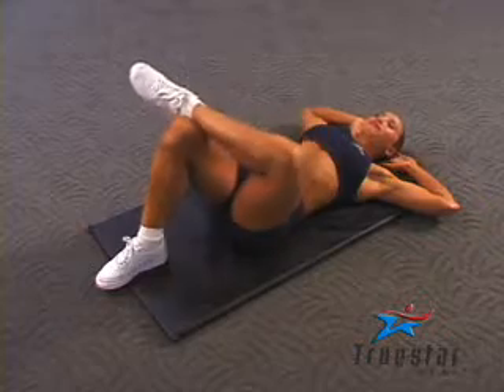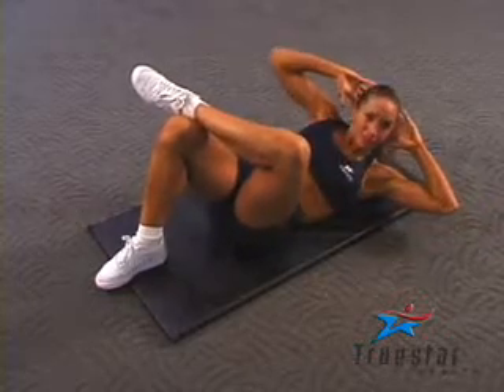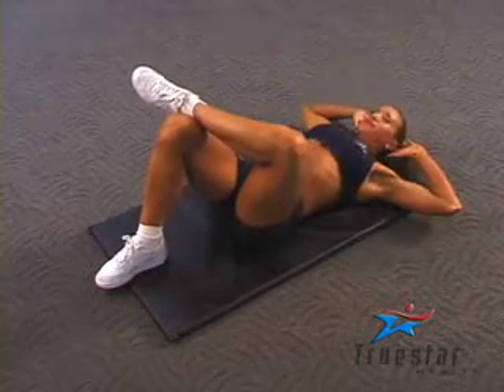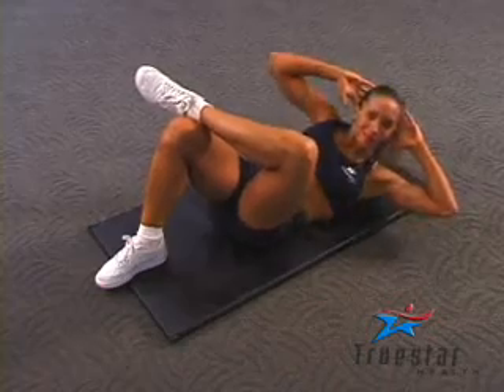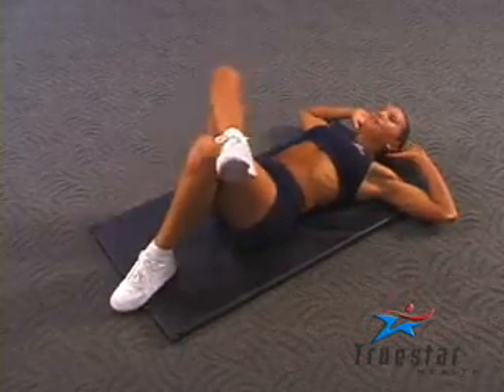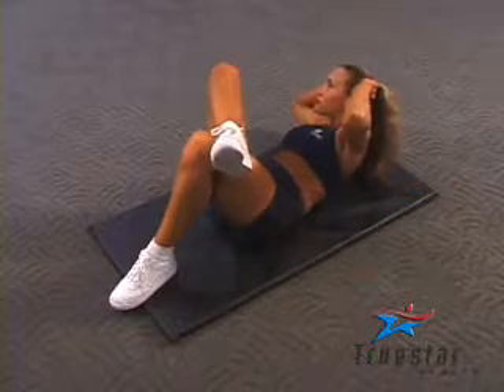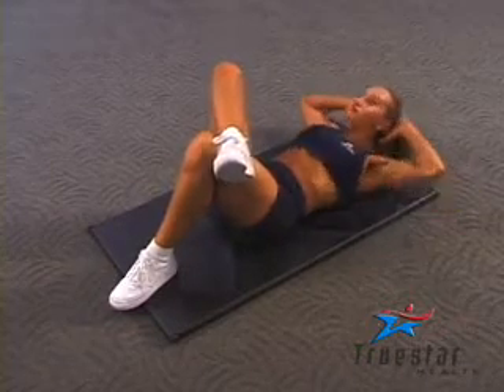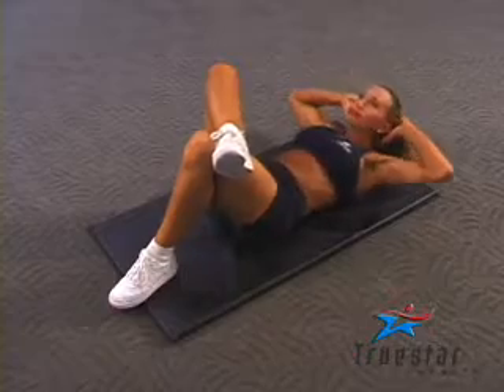Diagonal Curl-up (mat and body weight) Adult Female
Lie down on an abdominal board or floor mat with your knees bent and your feet on the floor.
Place your left ankle across your right knee to form a triangle.
Place your right hand behind your neck and place your left hand on the mat for support.
Curl your torso diagonally, bringing your right shoulder up toward your left knee. Keep your elbow pointed outward and resist the temptation to curl the elbow toward the knee.
Once you have reached maximum contraction, pause briefly.
Return to the starting position and repeat for the desired number of repetitions.
Reverse body position and repeat for the other side.